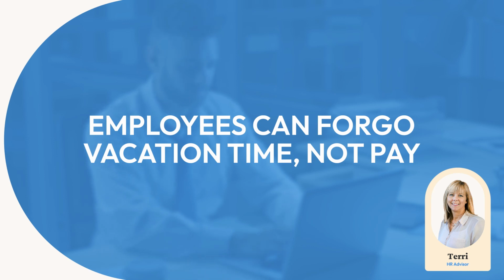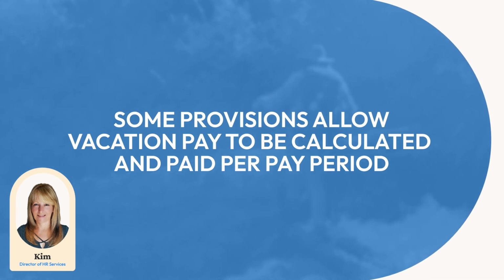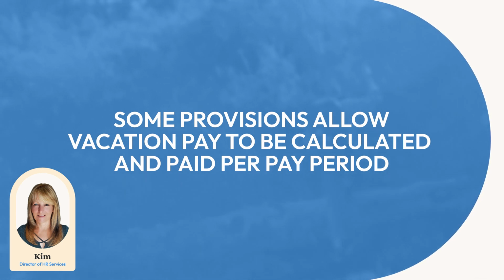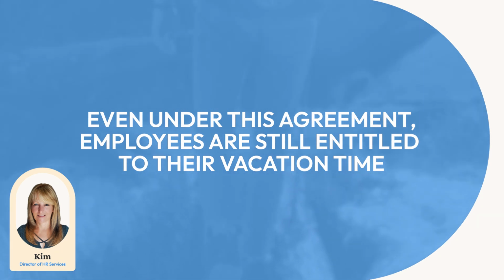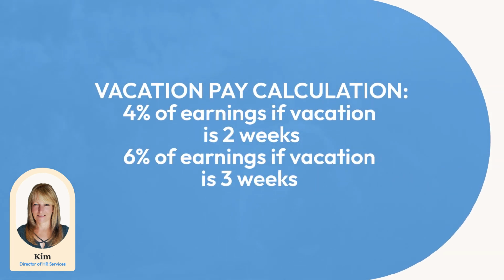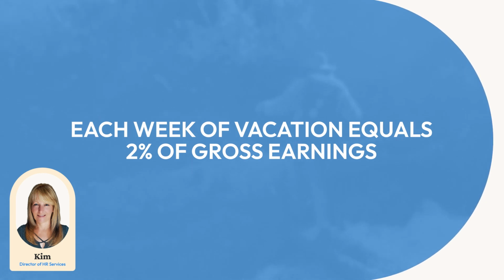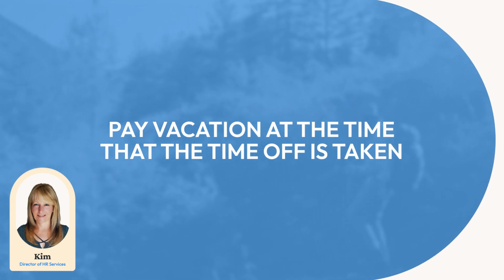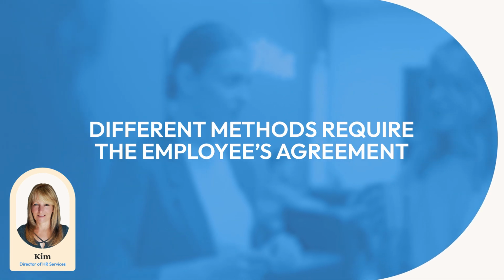Understanding Vacation Legislation and Entitlements | HRdownloads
This video covers:

What Canadian legislation says about vacation

Definitions and differences between vacation time and vacation pay

Tips for effective vacation management